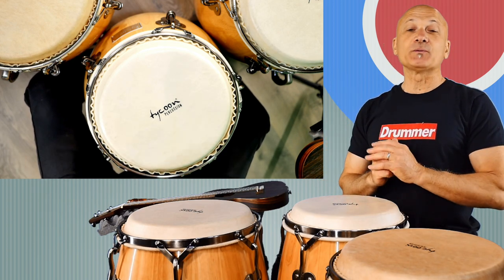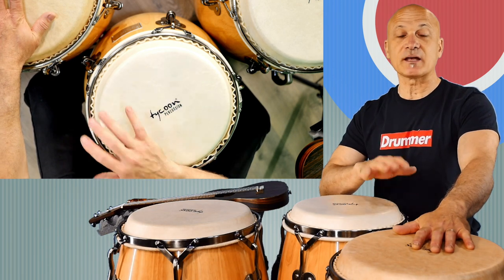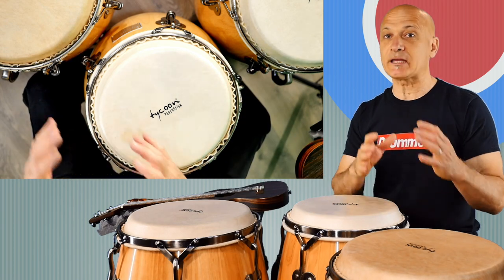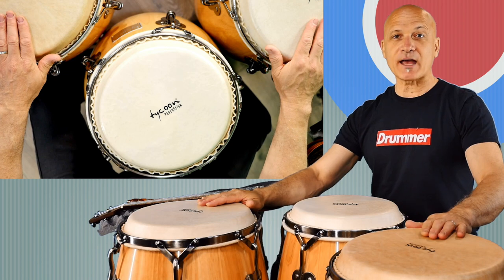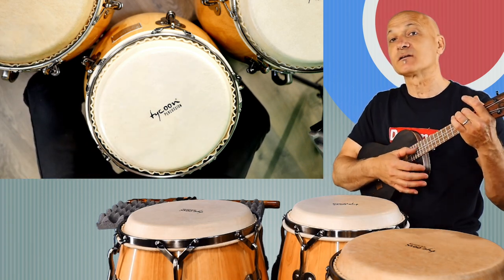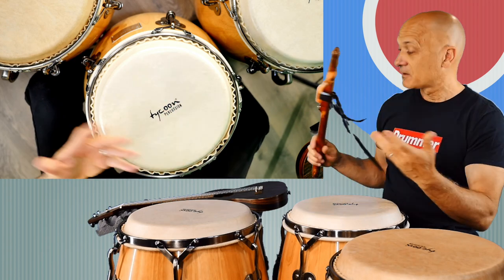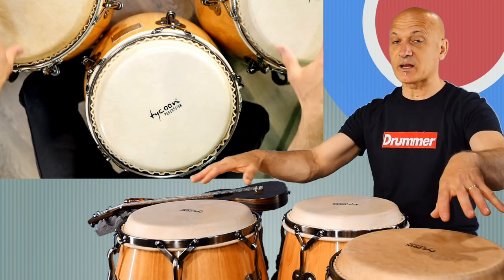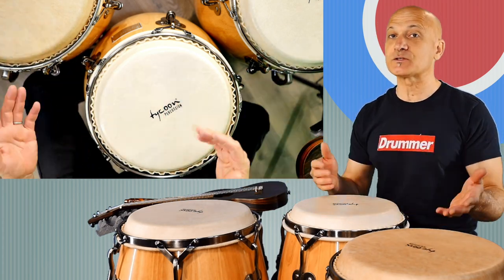Conga Tuning for Harmony and Melodies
Learn how to tune congas in harmony with songs and other instruments. Congas can be tuned to a chord or tonality to make them more harmonious with voice, guitar, piano, or any melodic or harmonic instrument. Kalani shows you how to tune three congas together. and get access to exclusive content and monthly drawings for professional instruments.

Conga Sizes: 11", 11 3/4", 12.5"